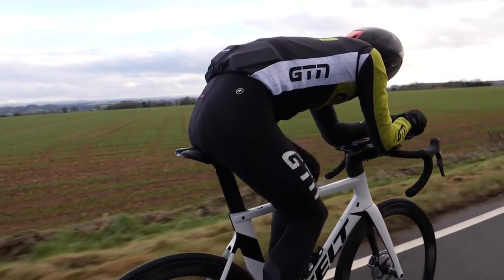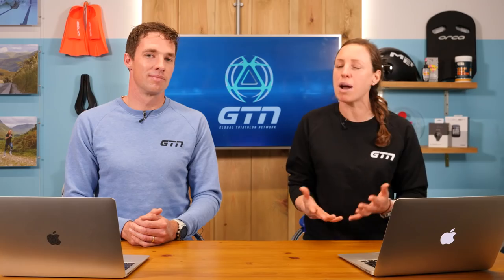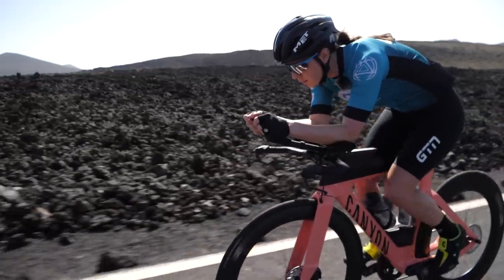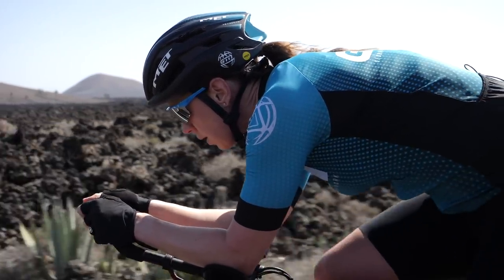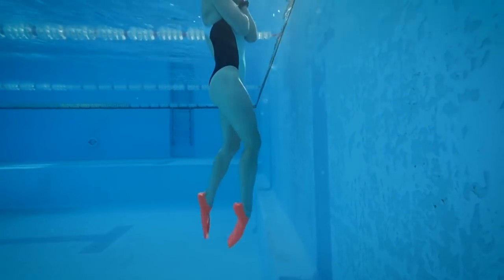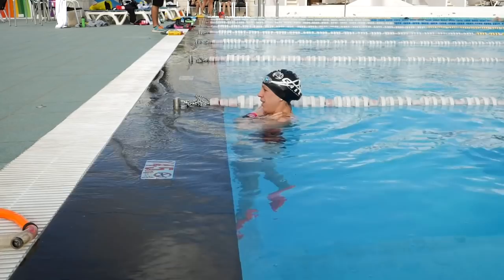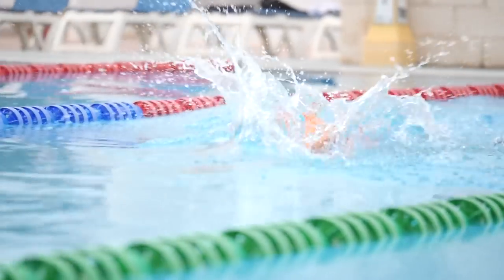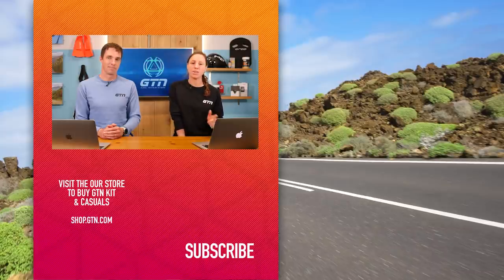Should I Breathe Through My Nose Or Mouth When Swimming? | GTN Coach's Corner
Should you use Clip on aero TT bars instead of getting a complete time trial bike? Tri suit or just normal cycle and run gear? Should you use fins to improve your swimming technique? Or maybe you're trying to figure out how you can breathe more effectively when swimming? In this week's Coach's Corner, we look to answer your questions and request that if you have any more, to leave them in the comment section down below and we will try to get them answered!👇

Rocky Beat Street - Lax Superlative.
Cityscape - Guustavv.
Fansi Pan - Yomoti.
Final Chairlift - Guustavv.
Laidback - Osoku.
Outdoor Seating - Timothy Infinite.
Sundress - Timothy Infinite